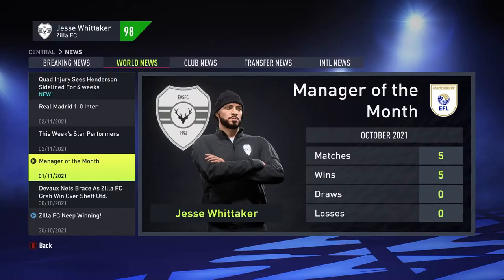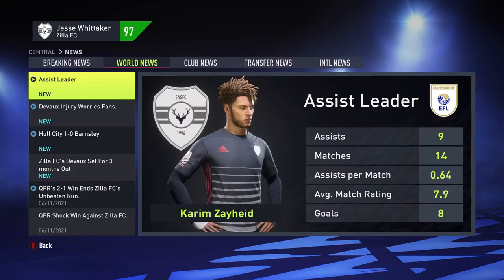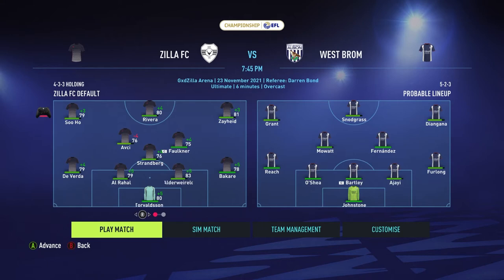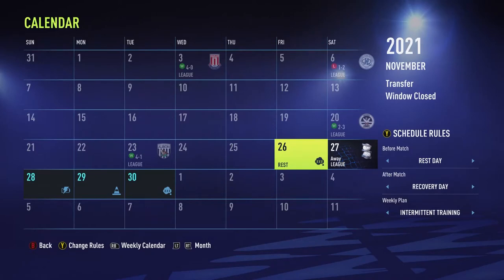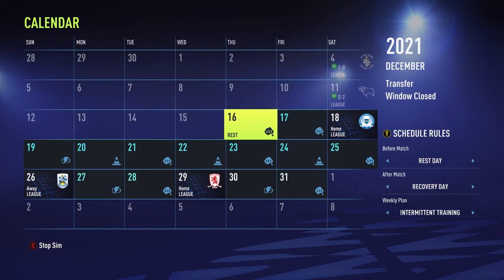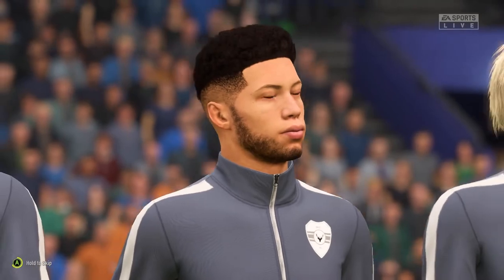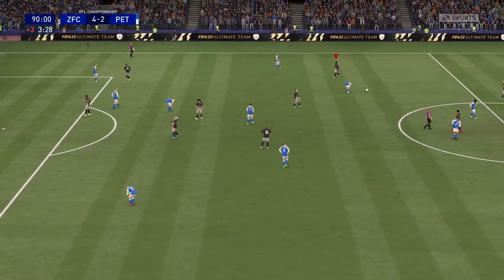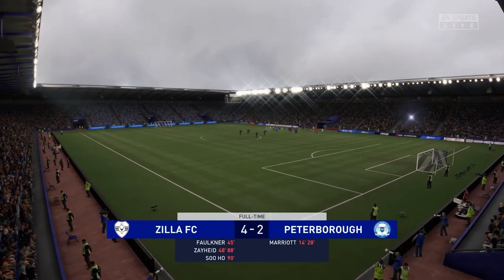MANAGER OF THE MONTH!!!!| FIFA 22 Create a Club Career Mode Ep 5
FIFA 22 Create a Club Career Mode #5 | Watch the journey of Zilla FC make it through tough times to become the best club in the world. This series I use players of my own creation to compete starting from the EFL Championship. I will also be uploading a short video on how to do that..